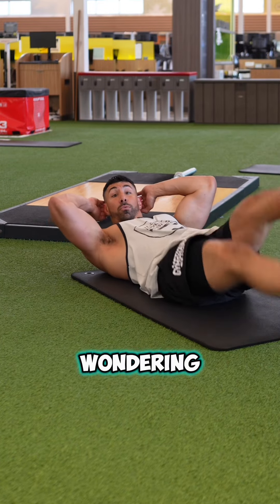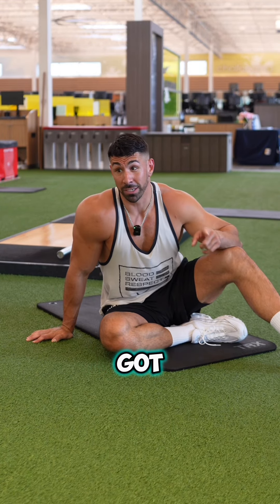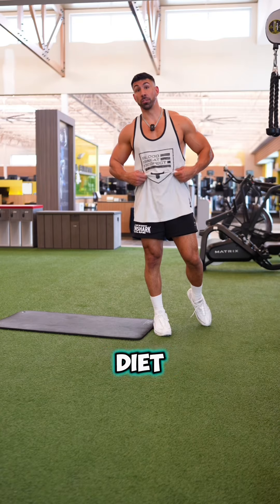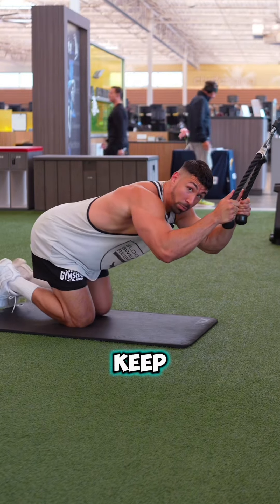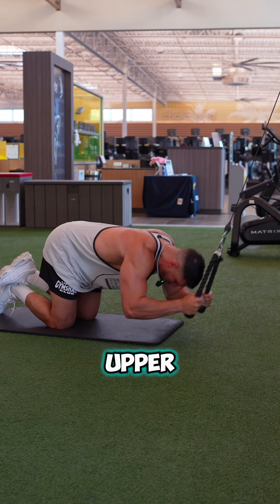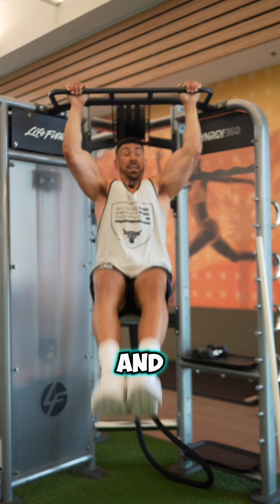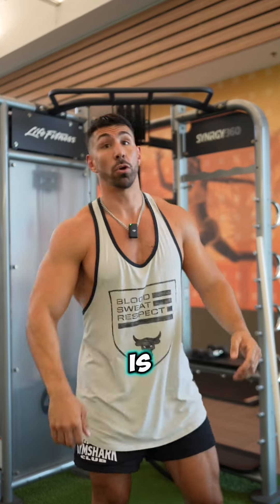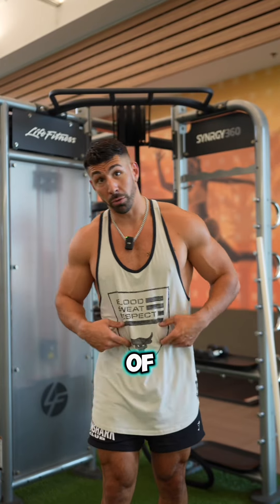Build your Core 🔥 These are two exercises that is proven to build muscle in your entire core